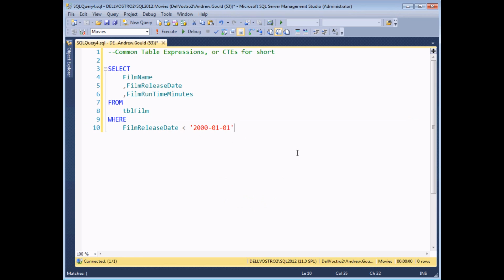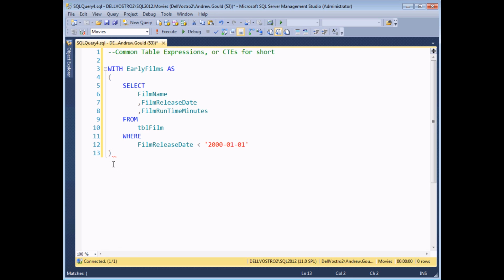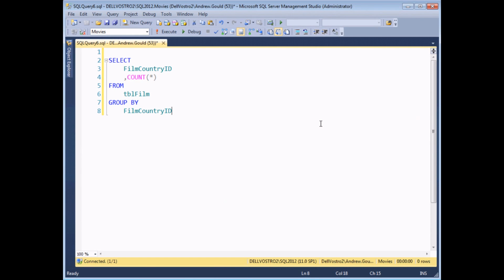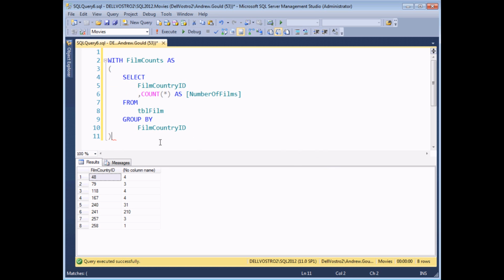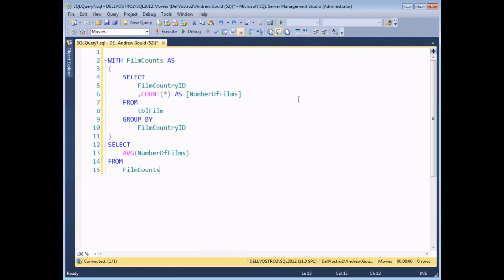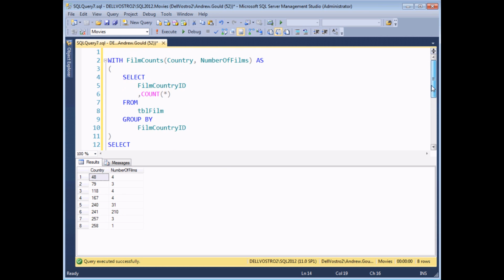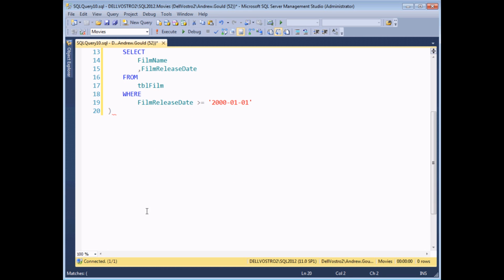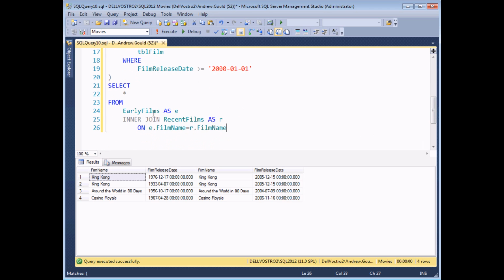SQL Server Programming Part 11 - Common Table Expressions (CTEs)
- A Common Table Expression in SQL is a technique for creating a temporary recordset that you immediately use in another statement - they're often a neat alternative to using Temporary Tables. In this video we'll teach you how to create and consume a CTE, show you a couple of practical uses for them and hopefully convince you that they're worth using!